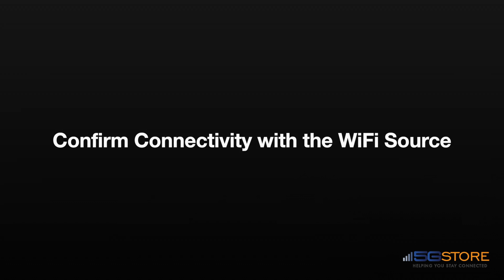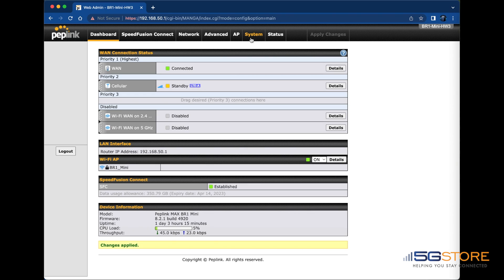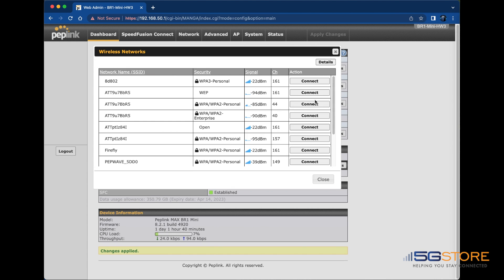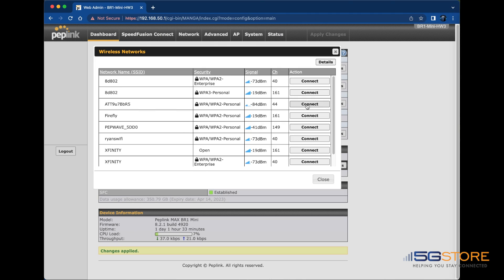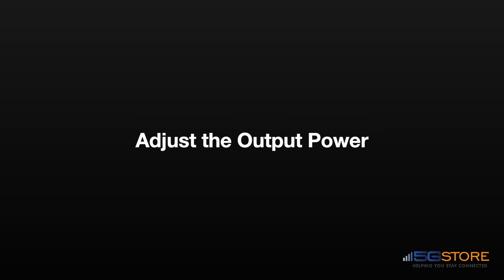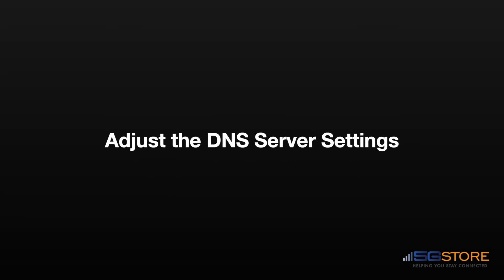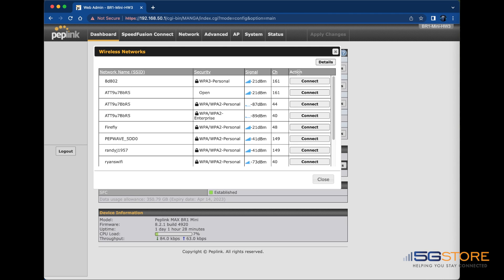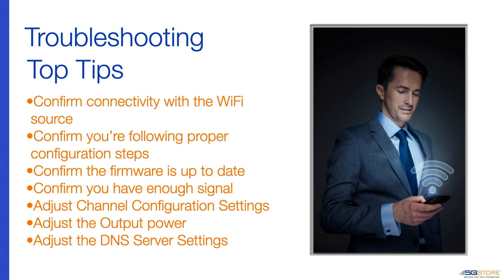How to Troubleshoot Peplink WiFi WAN Connectivity Issues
We’ll show you a few tips on troubleshooting connection issues with WiFi WAN on your Peplink router.